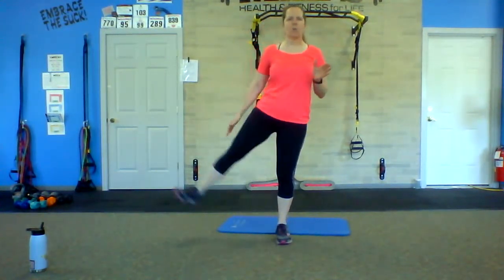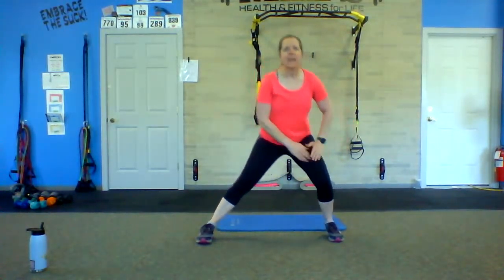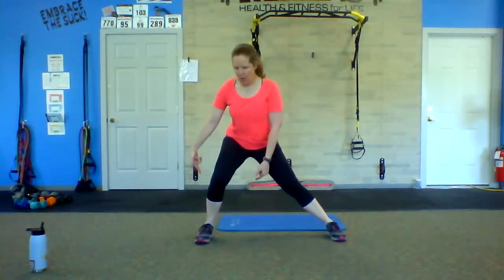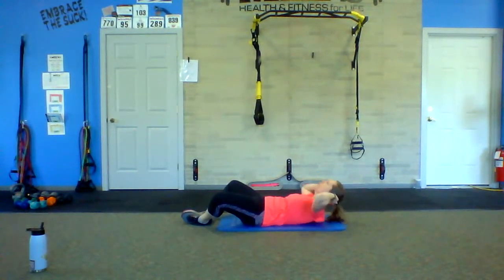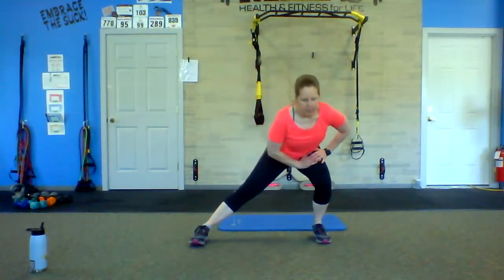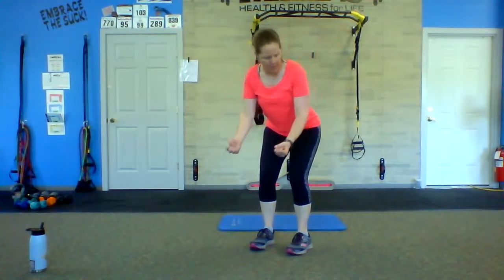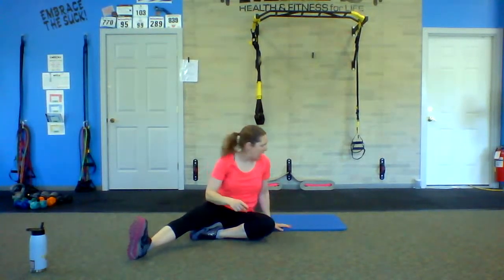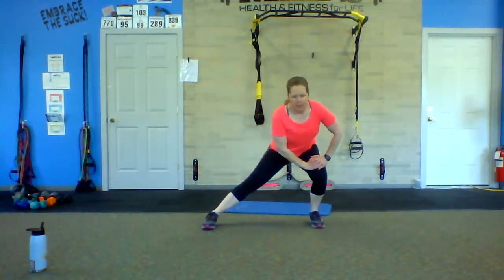10 Minute Tidbit Workout - Boot Camp with Coach Mel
This workout is one round out of 5 that we would do during our 45 minute in studio/virtual class at Coach Mel's.  For more information about Coach Mel's please go